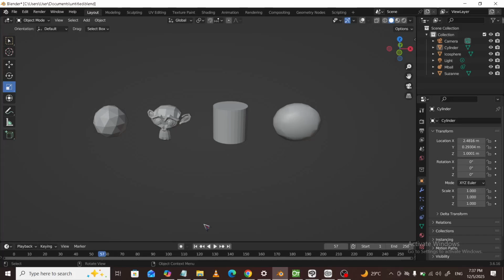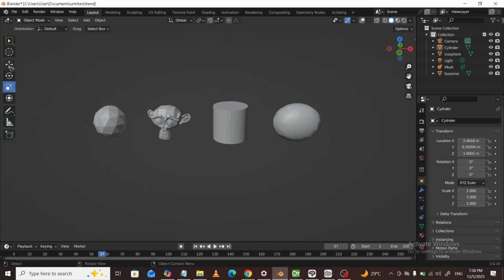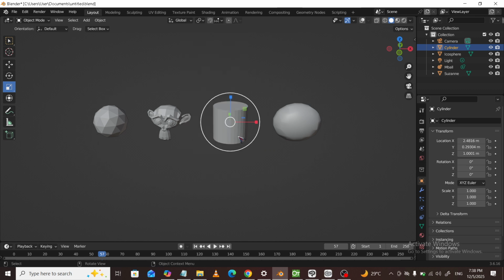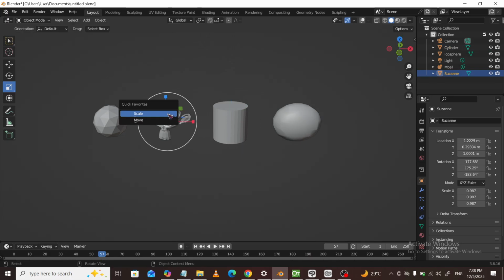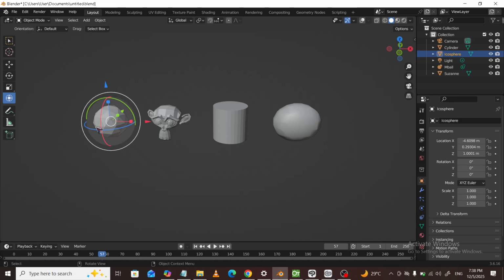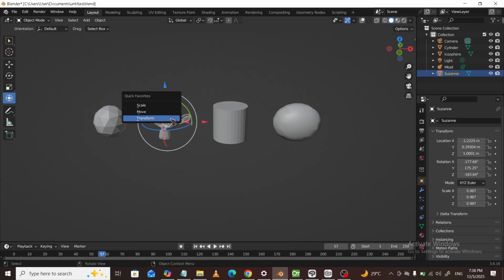How to Use Quick Favorites in Blender 2026 (Easy Guide)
how to use Quick Favorites in Blender to speed up your workflow and access tools faster. In this updated 2026 tutorial, I’ll show you how to add tools to the Quick Favorites menu and use it as a custom right-click shortcut.

You’ll learn how to assign frequently used tools to Quick Favorites, open the menu quickly, and customize it for modeling, editing, and animation workflows. This is one of the best productivity features in Blender that many beginners miss.